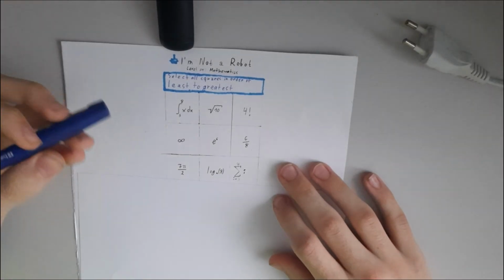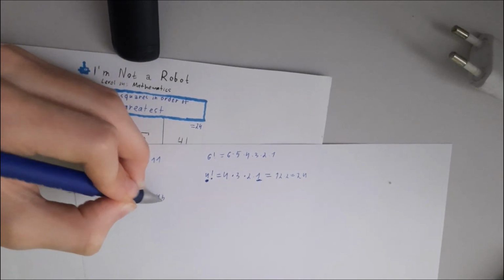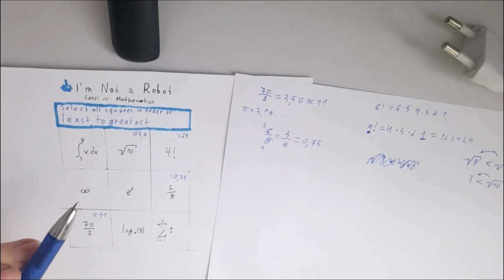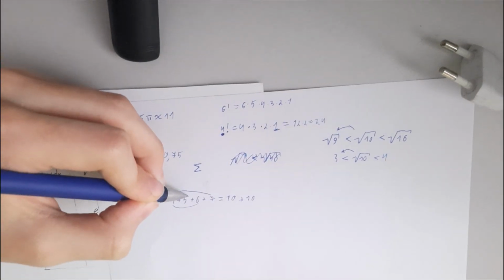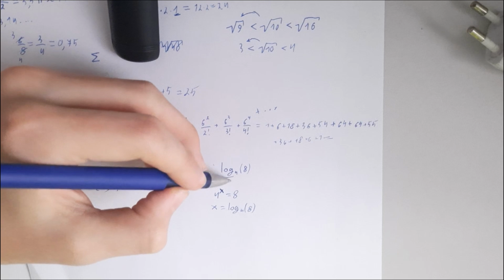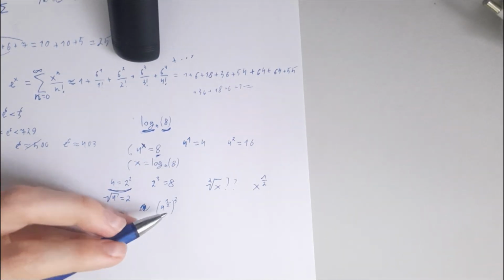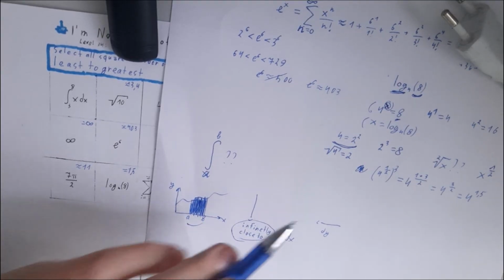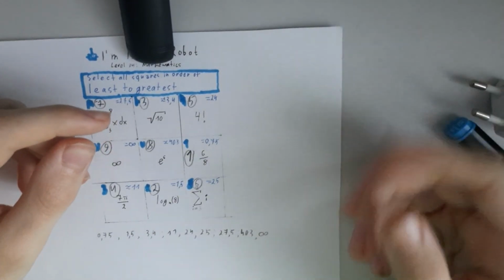How to solve level 34 in neal.fun I'm not a robot game | Math | Quick answers: 9:10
Reaaally sorry for my english, never spoke to a native speaker (but really want to)
If you want quick answers not from the video:
6/8
log_4(8)
√10
7π/2
4!
sum_[i=3, 7](i)
∫[3, 8]x dx
e^6